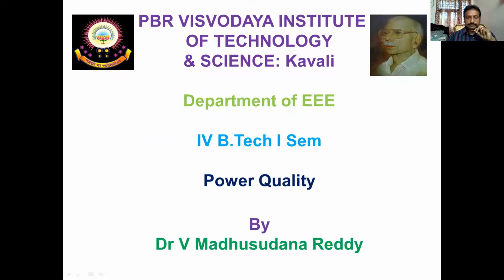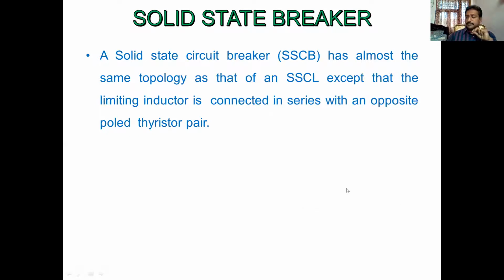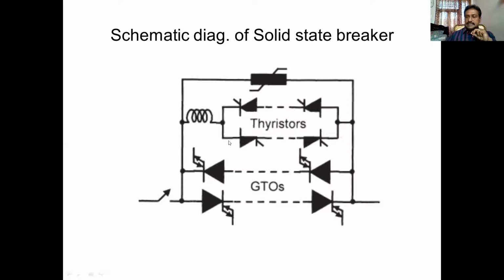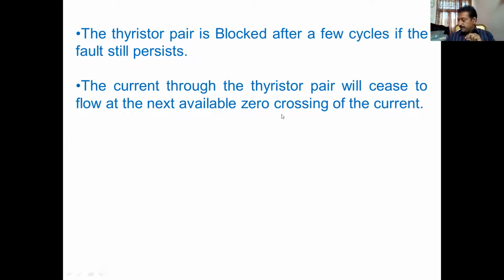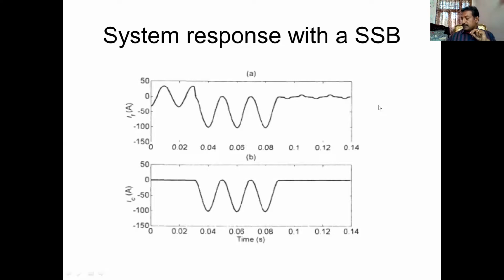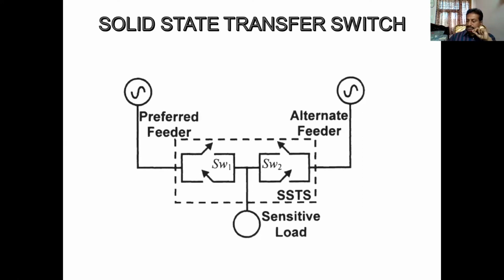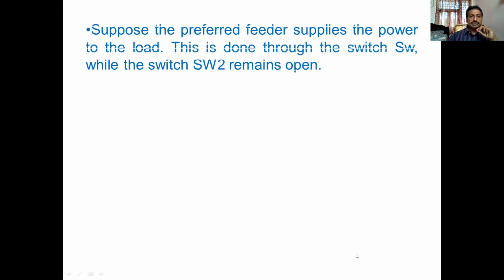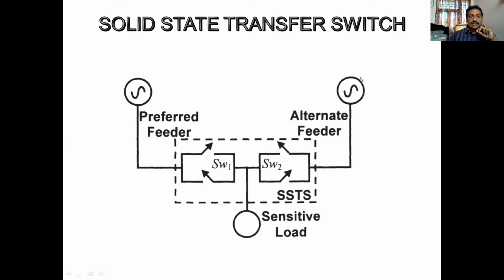POWER QUALITY (PQ Enhancement using CP devices) U 5-2 Vedio by Dr Madhusudana Reddy Velamuri